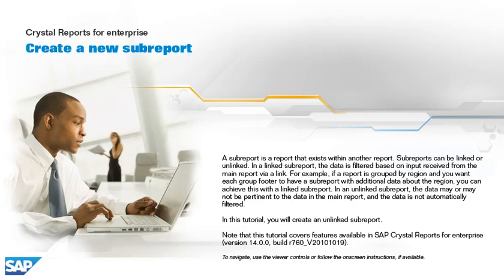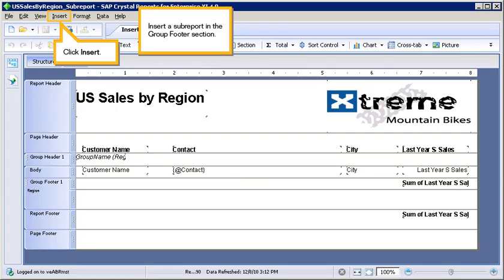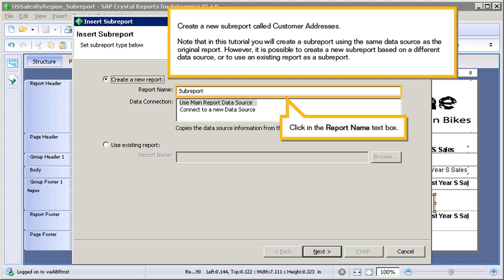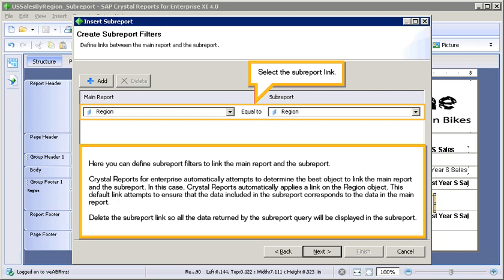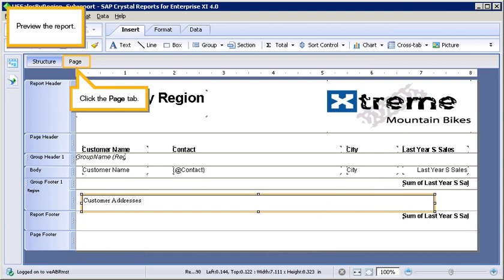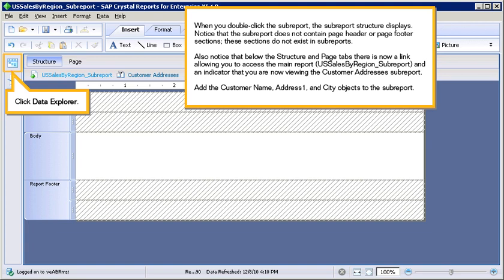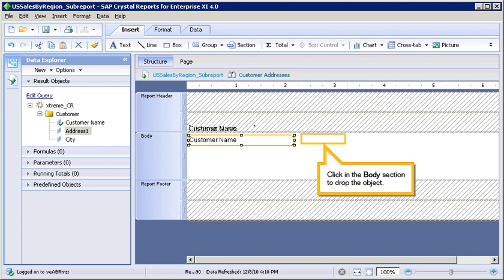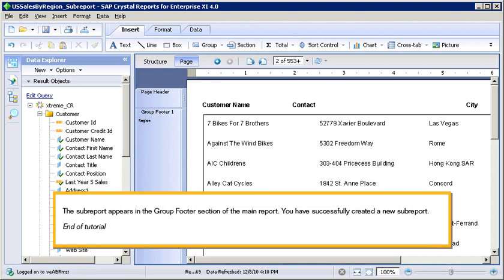Create a new subreport: Crystal Reports for enterprise 4.x